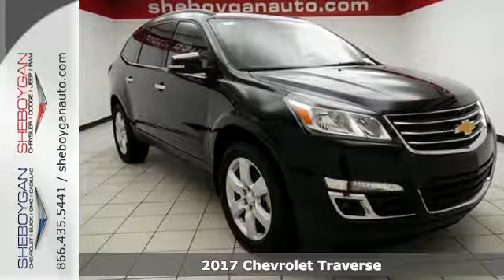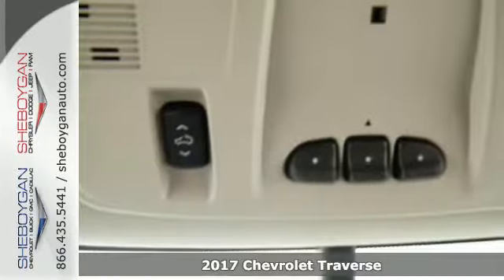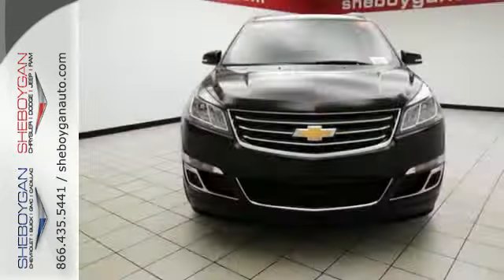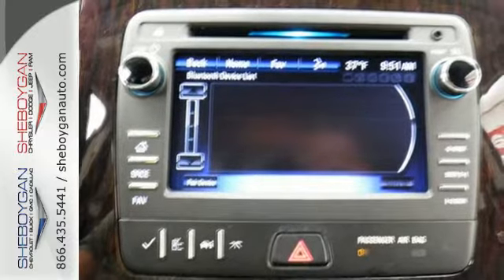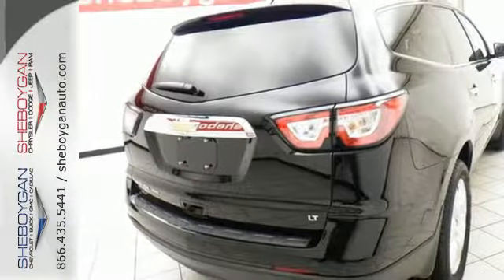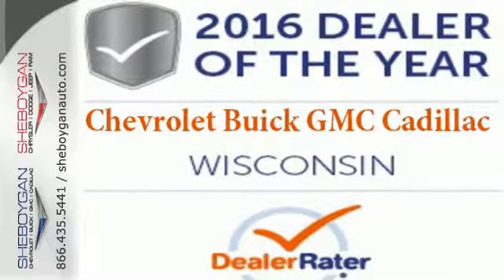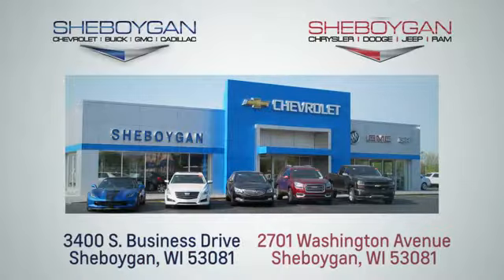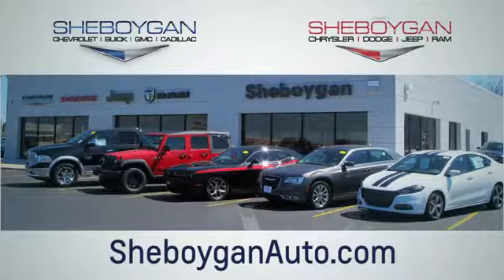New 2017 Chevrolet Traverse Madison WI Sheboygan, WI Z5118 - SOLD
Year: 2017
Make: Chevrolet
Model: Traverse
Trim: LT w/1LT
Engine: 3.6L V6
Transmission: Automatic 6-Speed
Color: Mosaic Black Metallic
Stock #: Z5118
VIN: 1GNKVGKD0HJ248460
A real head turner!!! There are SUVs and then there are SUVs like this ready-for-anything Vehicle. Standard features include: Bluetooth Remote power door locks Power windows with 1 one-touch Automatic Transmission 4-wheel ABS brakes Air conditioning Rear air conditioning - With separate controls Cruise control Audio controls on steering wheel Traction control - ABS and driveline Tilt and telescopic steering wheel 8-way power adjustable drivers seat 281 hp horsepower 3.6 liter V6 DOHC engine Head airbags - Curtain 1st 2nd and 3rd row Passenger Airbag Multi-function remote - Remote engine start Power heated mirrors 4 Doors All-wheel drive Fuel economy EPA highway (mpg): 22 and EPA city (mpg): 15 Front fog/driving lights External temperature display Tachometer Compass Interior air filtration Trip computer Transmission hill holder Stability control - Stability control with anti-roll Rear wiper Clock - In-radio display Daytime running lights Dusk sensing headlights Signal mirrors - Turn signal in mirrors Remote engine start Front seat type - Bucket Rear heat - With separate controls Reclining rear seats Third row seats Intermittent window wipers Privacy/tinted glass Rear spoiler - Lip Rear defogger Center Console - Full with covered storage Chrome grill... Are you looking for a Dealership you can trust and actually enjoy your car buying experiencea€¦look no further. Our Mission Statement is to treat our customera€TMs with enthusiasm in providing automotive products and services that exceed your expectations. Now many dealers may say things like this however at Sheboygan Chevrolet Chrysler we a€œwalk ita€ with pride! Our Sales personnel are non-commissioned which means we pay their wages not you! Having trouble finding that perfect vehiclea€¦please allow Sharon or Steve in our Internet Department help find it for you!

Address:
3400 S. Business Drive